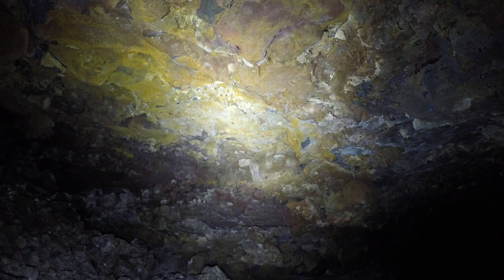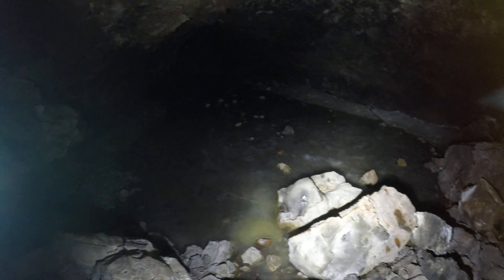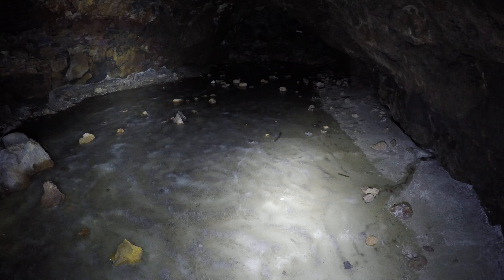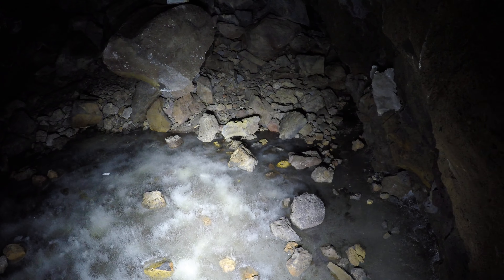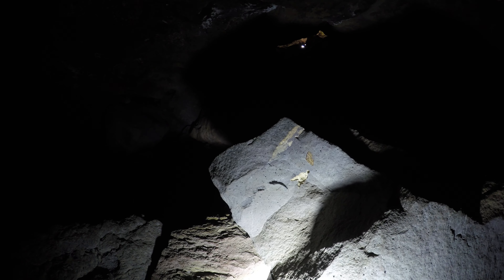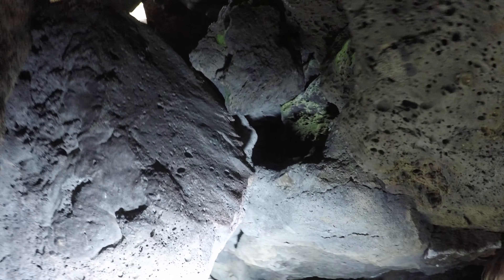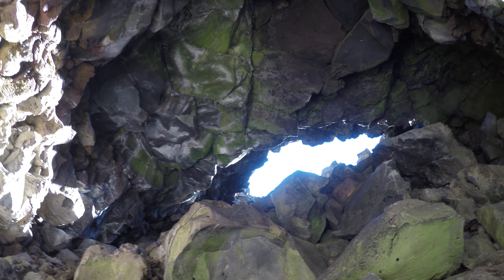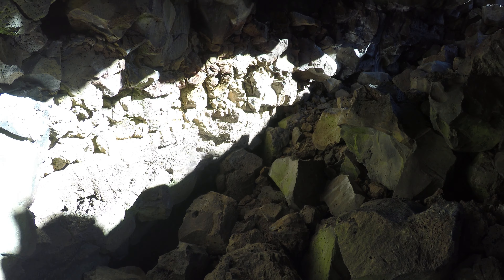Cox Ice Cave, part 3, 4k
This is Cox Ice Cave at Lava Beds National Monument in California.  At the beginning of part 3 I'm inside the cave next to the ice pool.  At 0:39 I'm looking at the ice pool.  At 1:40 notice the dark lines in the ice.  At 3:51 there is natural light from the entrance.  At 5:18 notice how green the rocks are.  At 5:58 I'm looking down at the two ways down into the cave.